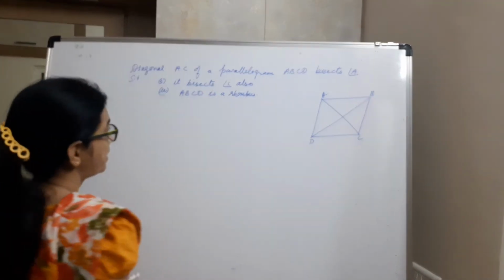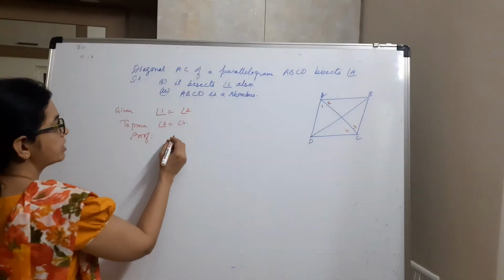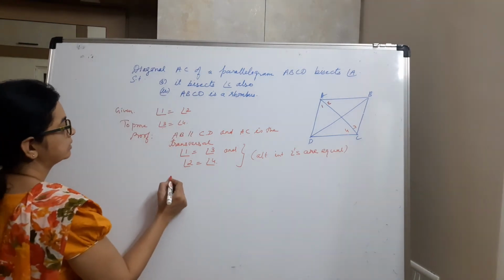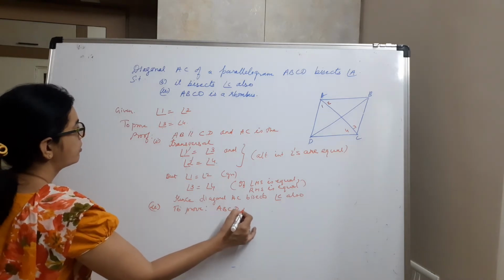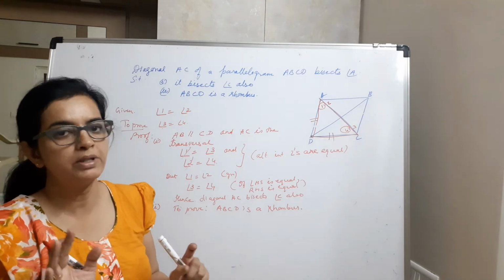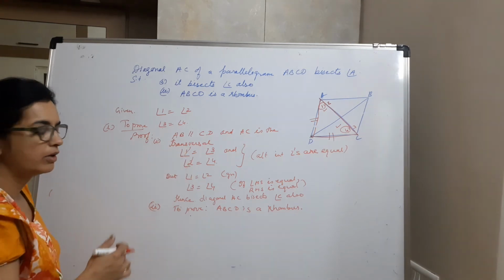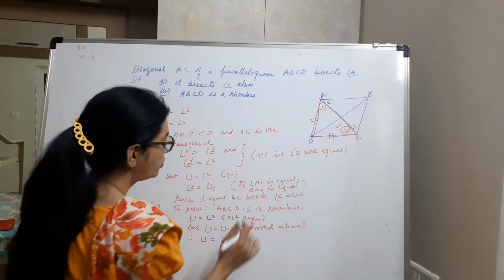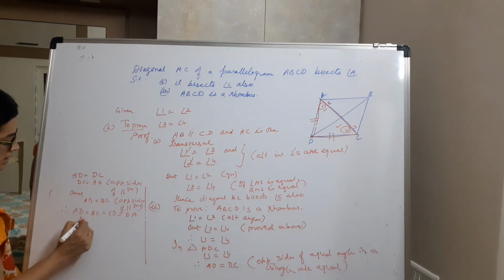Class 9 CHAPTER 8 EXERCISE 8.1 QUESTION 6